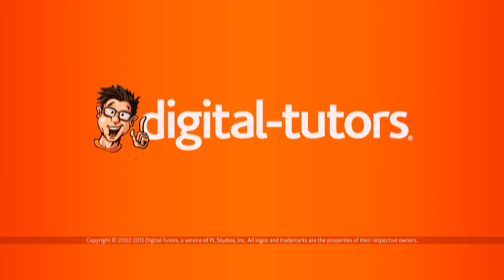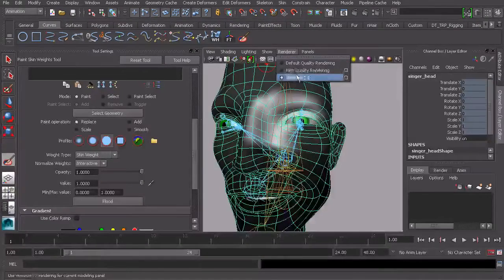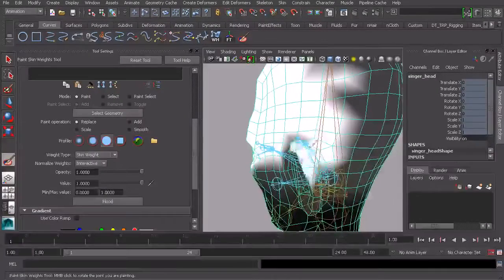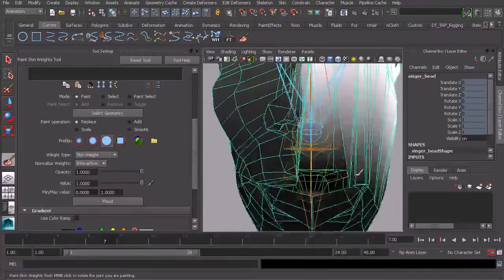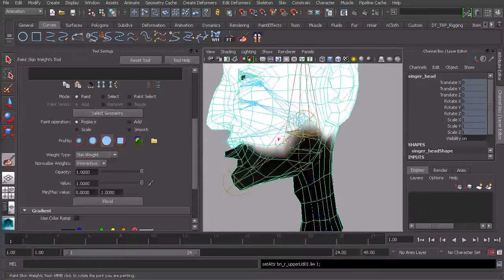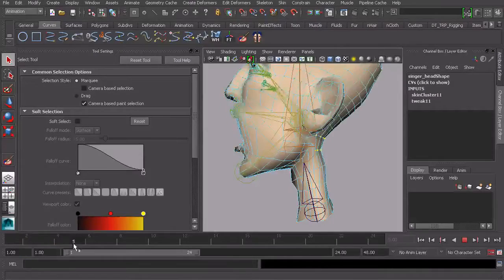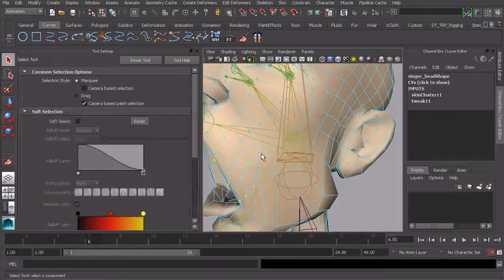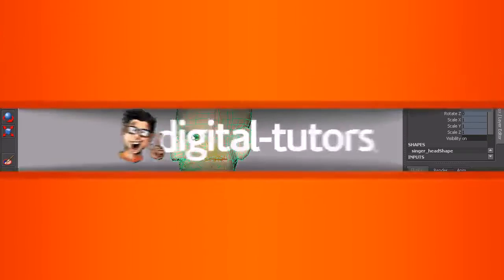05 Refining facial deformations